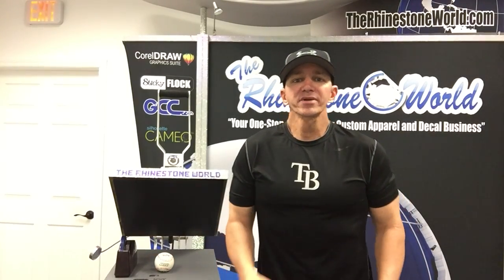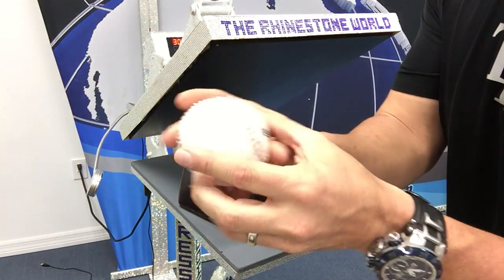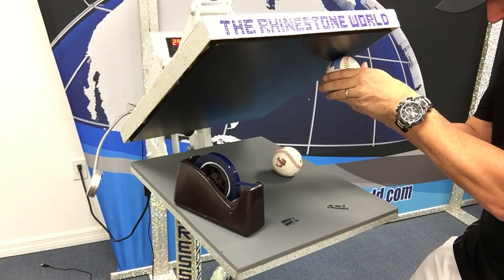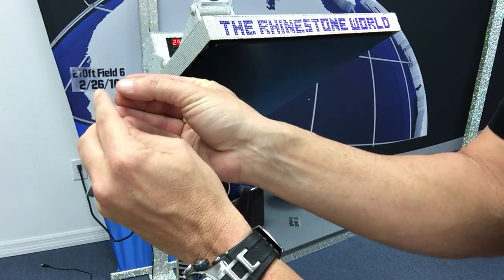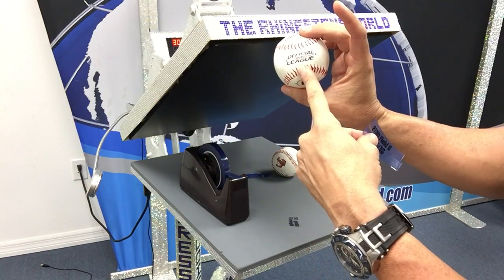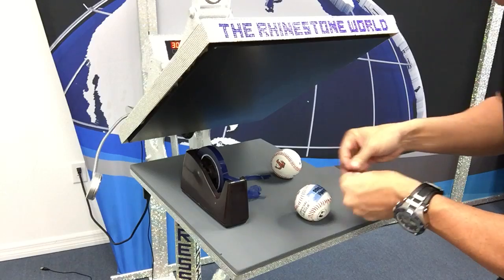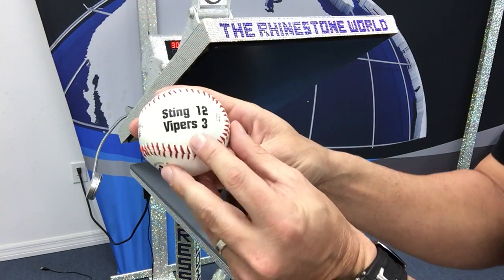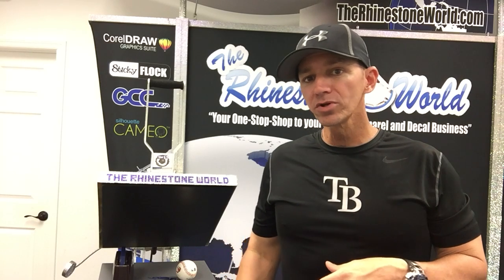Customize a Baseball with Siser Heat Transfer Vinyl and a Heat Press